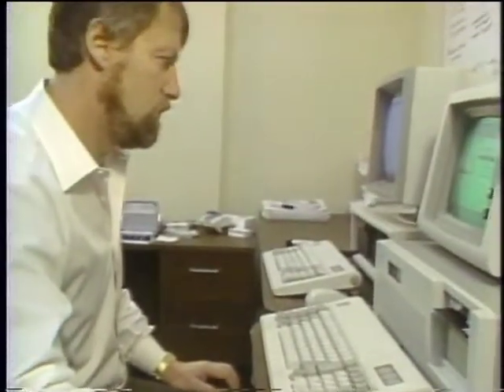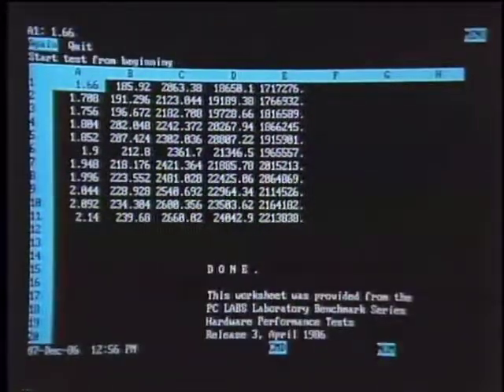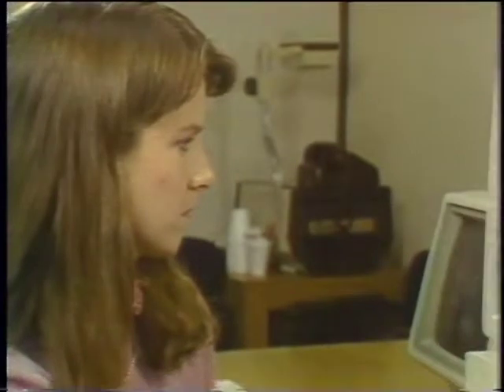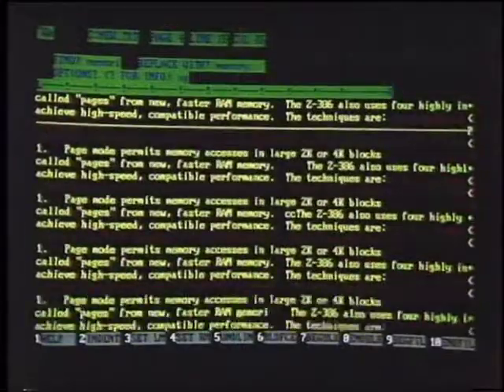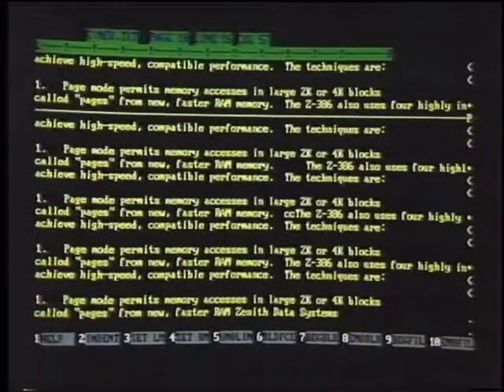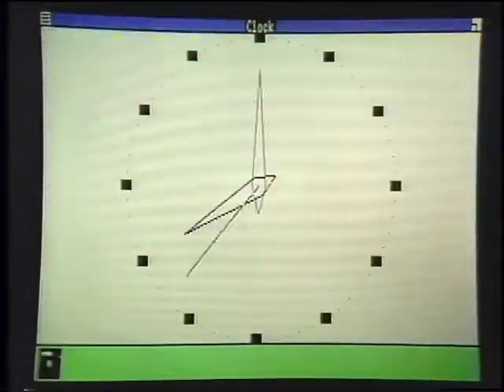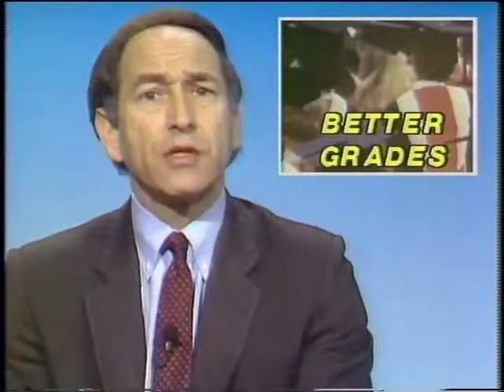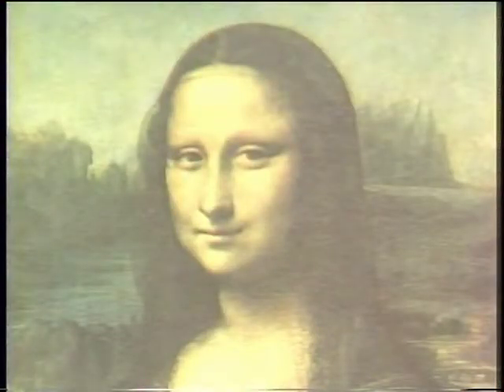Computer Chronicles S04E15 Intel 386 The Fast Lane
A review of the new Intel 386 chip and the new super-fast computers and applications that take advantage of its speed.

Guests: Dana Krelle, Intel; Michael Swavely, Compaq; Robert Dilworth, Zenith; Neil Colvin, Phoenix Technologies; Jan Lewis, Palo Alto Research Group

Products/Demos: Compaq Deskpro 386, Intel 80386 Microprocessor, Zenith Z-386, VP/ix, UNIX 386.

Title card:
program: THE COMPUTER CHRONICLES
title: 386 THE FAST LANE
date: 12/23/86 (Tuesday, December 23, 1986)
length: 29:03
program num: 415
stu matr: A-515

Proddate:  1/3/1987 (Saturday, January 3, 1987)

Originally Aired: December 23, 1986 (Tuesday, December 23, 1986)